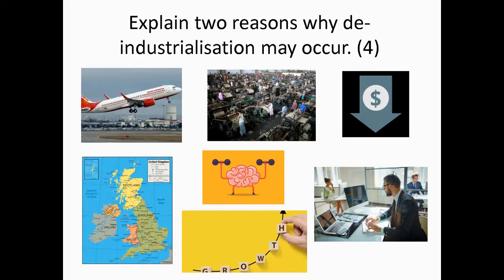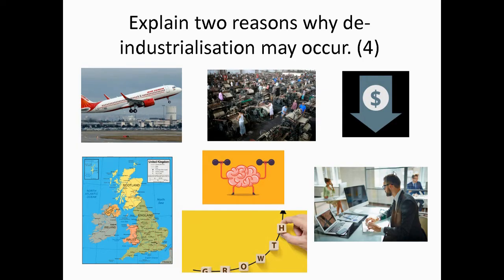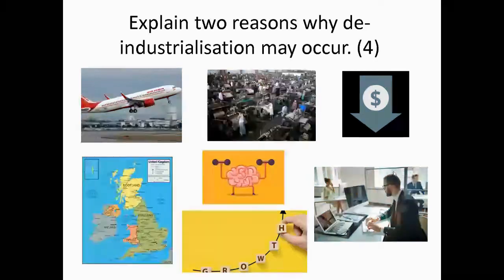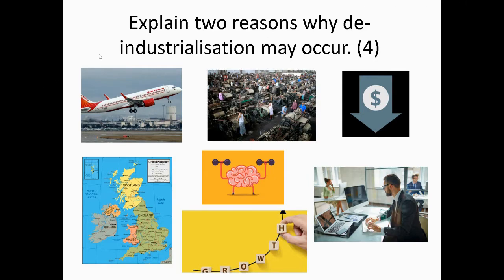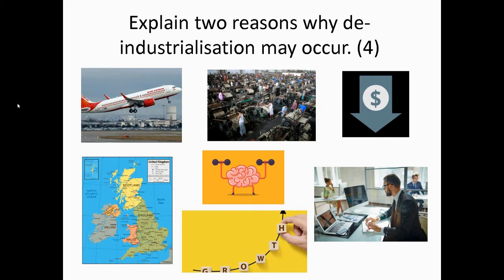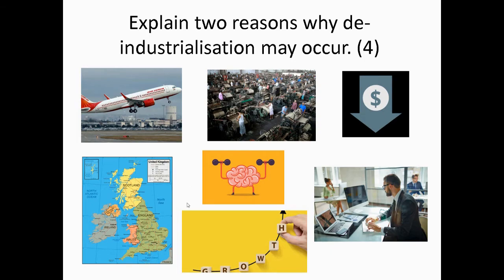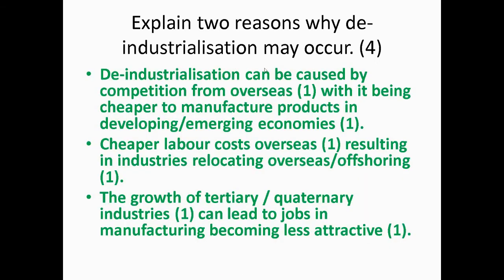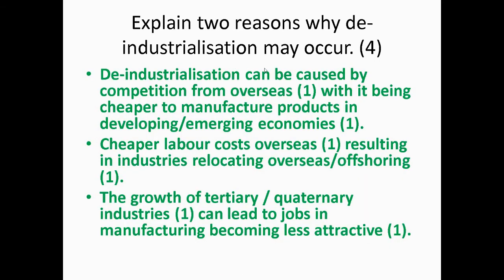Geog your memory: Causes of deindustrialisation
GCSE Geography revision: Why does deindustrialisation (factories closing) occur in urban areas?

Exam question knowledge and model answer:
Explain two reasons why de-industrialisation may occur. (4)

Edexcel B Geography: Paper 1: Topic 2: Challenges of an Urbanising World